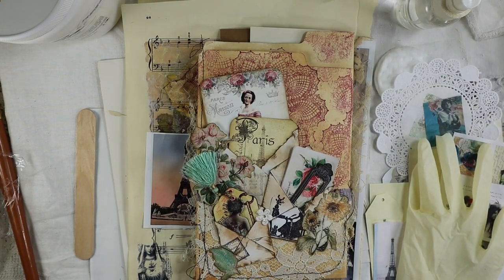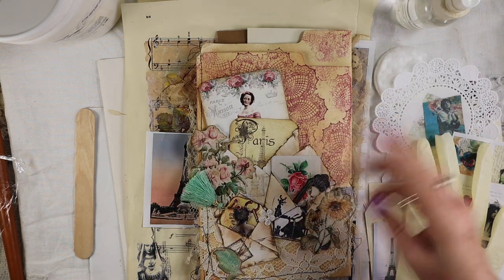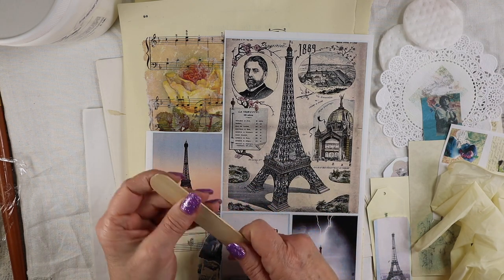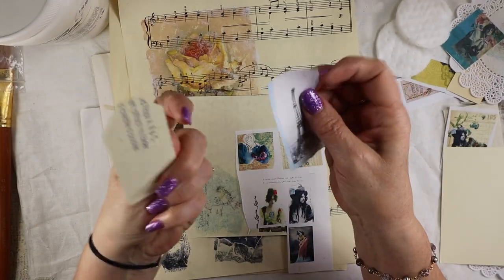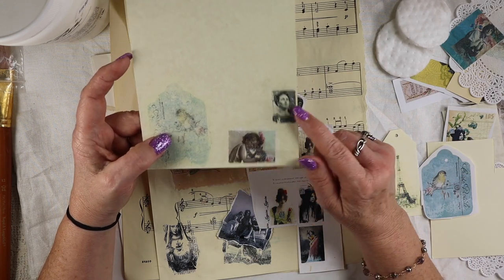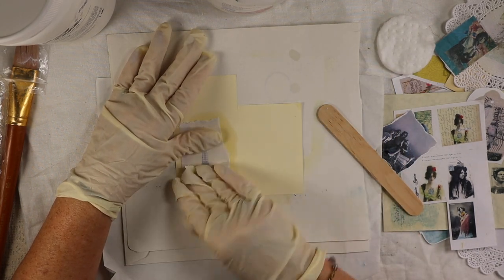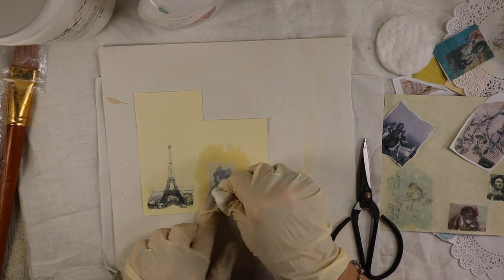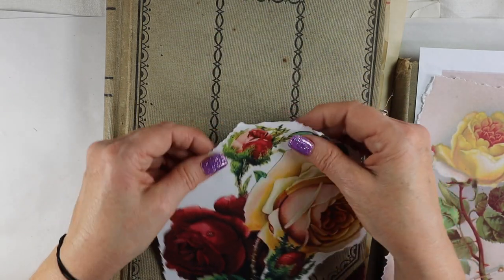Image transfer techniques for Junk Journals, Tags & Paper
Welcome back!  Experiment with me as I dabble in transferring digital images to old book covers, paper, card stock and vintage music paper.  Scroll down for more info by clicking "show more" right below.

These 2 techniques I experiment with are not new but they are fun to play with.  One technique is super quick while the other takes a little more time.  Let me know what other substrates or take aways you come up with in the comments below.

Did you know you can take a class with me in my online school?

Do you want to make a Bohemian style junk journal but don't know where to start? Frustrated because you've watched hours of youtube videos to make a junk journal with no cohesive plan?  Join the hundreds of student who have taken my French Bohemian Travelers Junk journal course and learn my Junk Journal Framework method (JJF method) where I show you how to make a junk journal, start to finish.